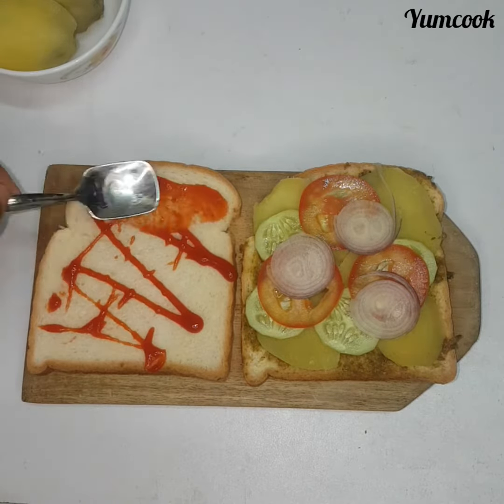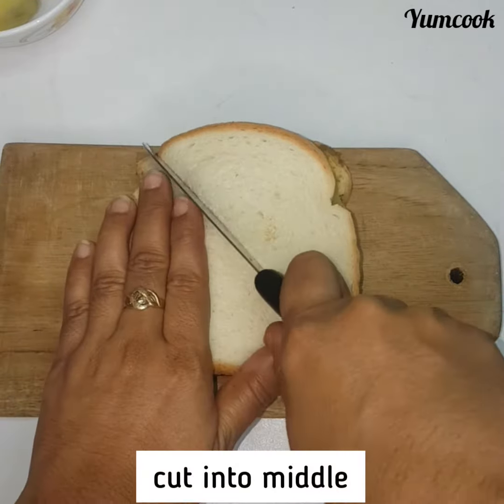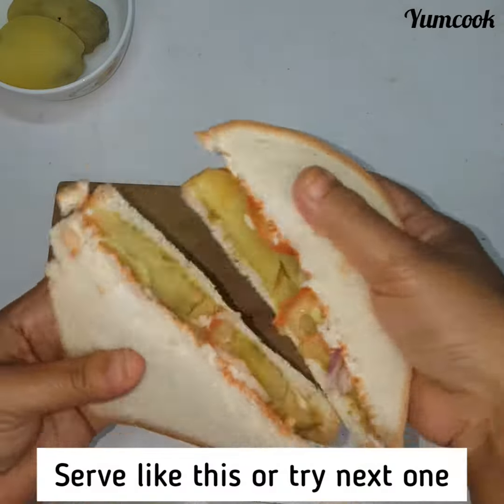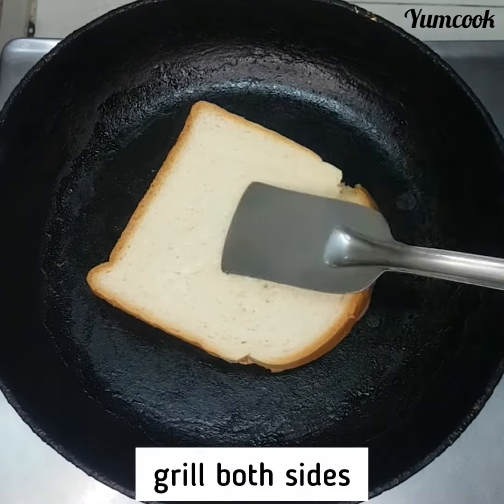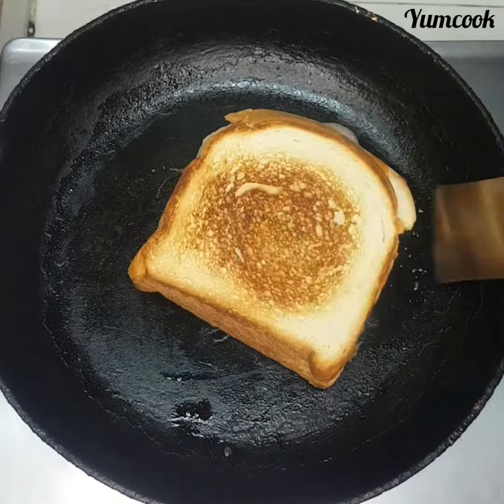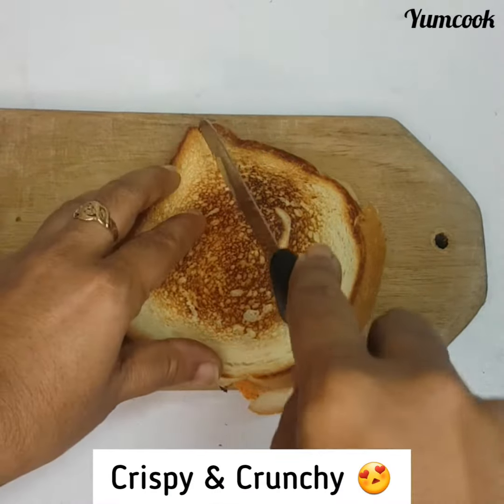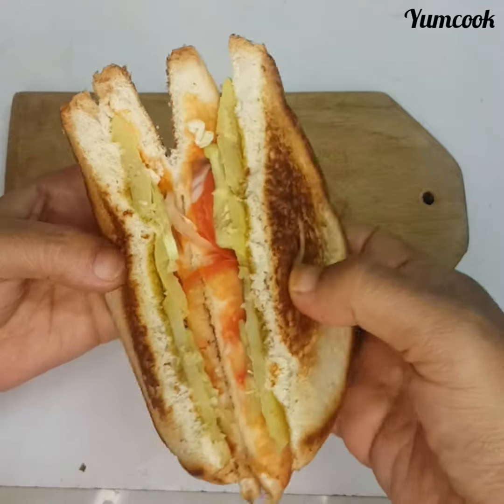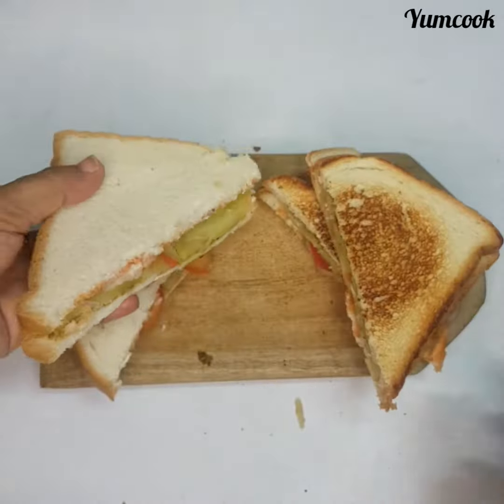Aloo Grilled Sandwich Recipe 2 Way in 5 Minutes / Instant Snacks Recipe / Unique Snacks Recipe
Welcome To YUMCOOK  😍

Today let's make  Recipe. This Recipe is super tasty Perfect for Adult and superb for kids 😋🤗

Ingredients.